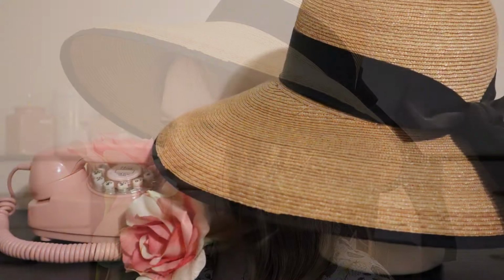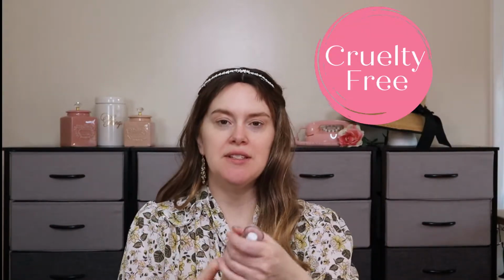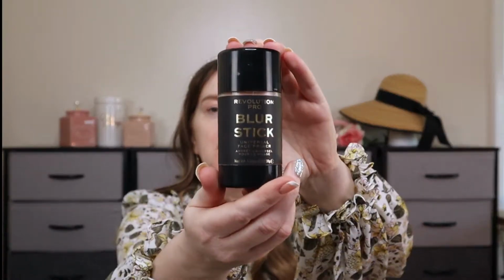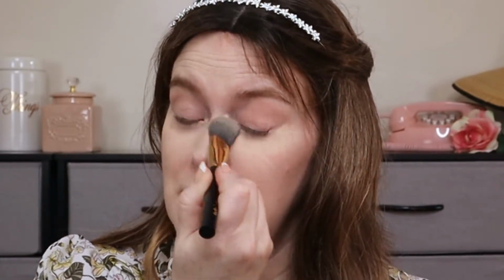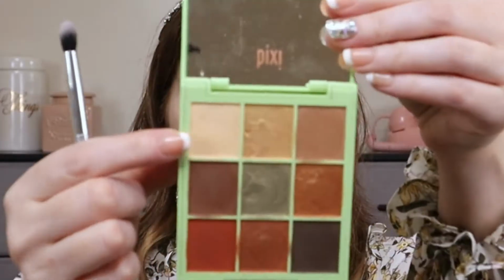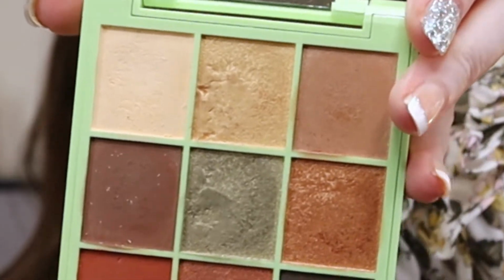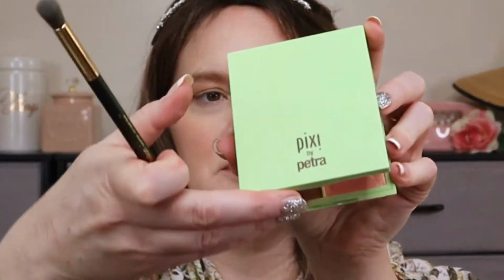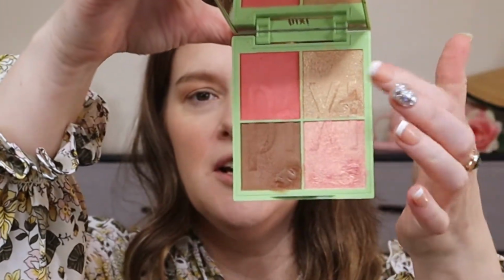What is Cottagecore Makeup? Here is a look using Pixi by Petra Palettes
Cottagecore is a new term for me, it is a trend that embraces the coziness of being in a cottage. Think flowers, straw hats, picnic baskets, etc. Have you heard of Cottagecore before? Does this sound like a trend for you?

Products mentioned/wearing:
*Pixi +C Vit Priming Oil $28.00
*Pixi +C Vit Lip Brightener $10.00
*Elf Dewy Setting Mist Coconut $8.00
*Revolution Pro Blur Stick $15.00
*NYX Hi Definition Photo Concealer Wand in Alabaster $6.00 (Ulta)
*Mac Paint Pot in Painterly $22.00
*Benefit 24-hour brow setter clear brow gel mini $14.00
*Bobbi Brown Smokey Eye Mascara $32.00
*Physicians Formula Butter Bronzer in Light $15.99
*Tower 28 Beauty Magic Hour & Chill Lip & Check Duo $22.00

Equipment I use:
6 Drawer Storage
Camera Canon M50 bundle
Microphone iUKUS
Lighting - 2 soft boxes
Lighting - Ring light

Rakuten cash back website. Use link, spend $40.00 and we each get $40.00.

Touchland website link use link to save 10%: (don't need a code anymore)
Touchland at Ulta
Touchland at Target